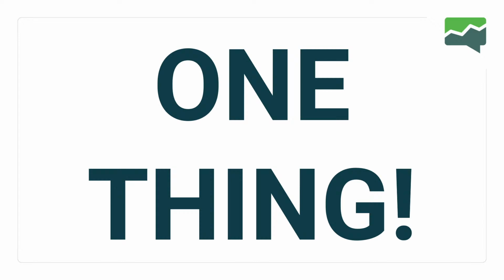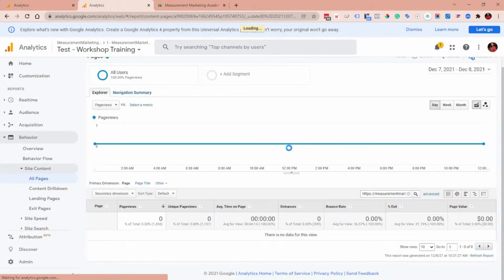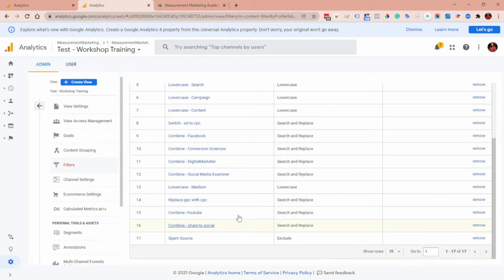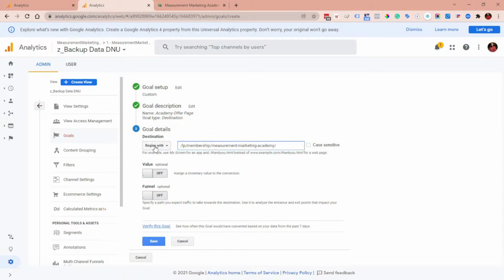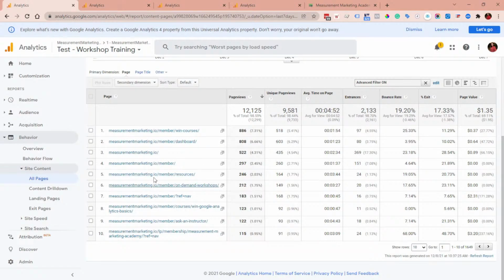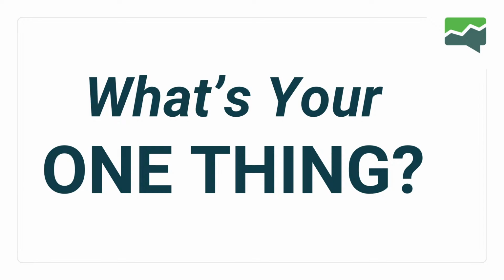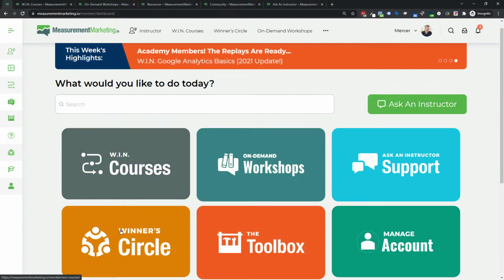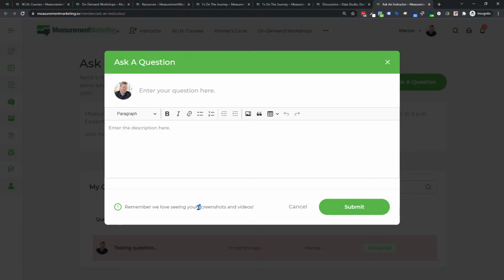Troubleshooting Destination Goals in Google Analtyics (Universal Analytics)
Have you ever set up a destination goal in Google Analytics only to have it not work?  It's frustrating! Fortunately, there are some pretty simple ways you can easily fix any errors AND practically guarantee your destinations goals in Universal Analytics will work exactly how you expect.  You'll see how in this workshop...

or